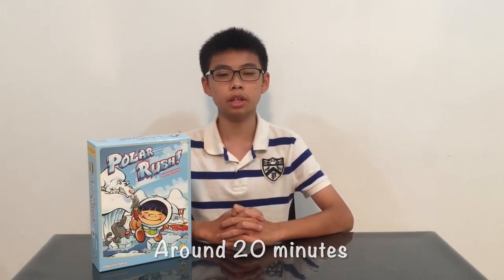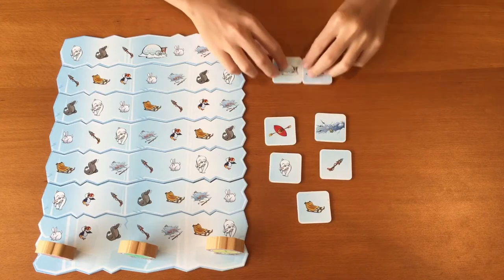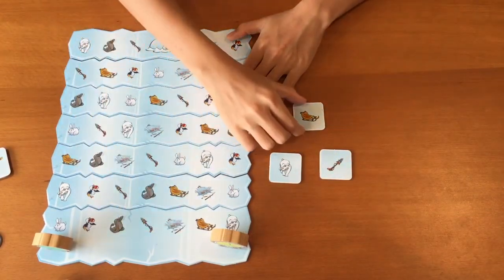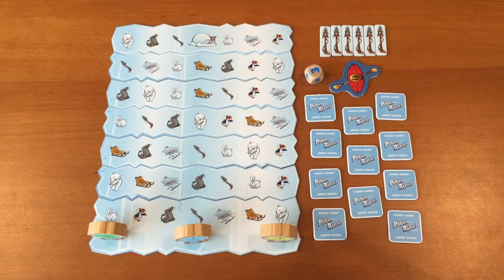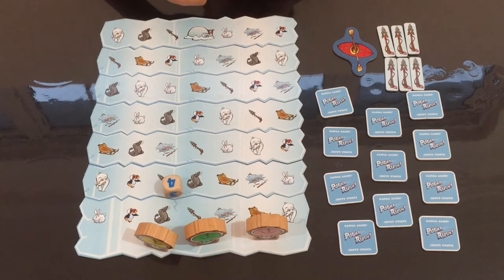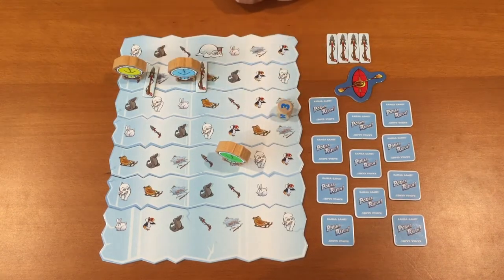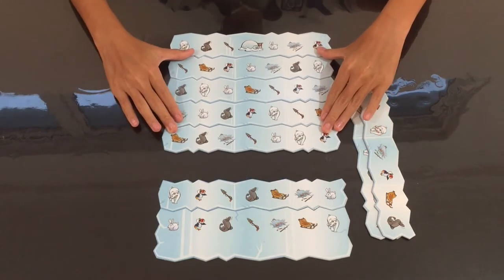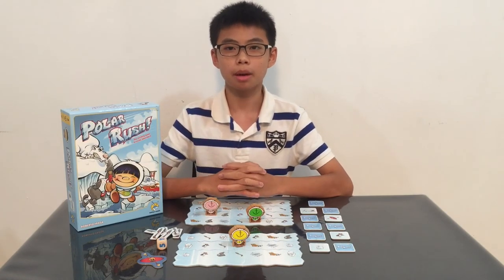Learn how to play Polar Rush the board game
Ivan teaches you how to play Polar Rush the board game! Published by Kanga Games. Suitable for ages 5 or 6 and above. 2 to 5 players.

A fierce blizzard is fast approaching, but young Kaya and his friends are still fishing out on the ice far from their igloos! The little Inuit need to pack up and rush home as quickly as they can. However, their journey back is fraught with many dangers. Heavy snow and strong winds make it difficult for them to find the shortest route back, the ice beneath them could break apart at any time, and hungry polar bears are lurking nearby! Using clever planning and a keen memory, can you be the first to navigate your Inuit across the ice floes and back to the safety of their igloo?

In Polar Rush!, seven ice floe tiles are placed together on the table to form the game board. On each ice floe are seven different animals or items found in the arctic. Movement tiles are spread out face down on the table. On a turn, a player reveals a number of movement tiles one at a time based on the number rolled on the die. If he reveals a "seal" and a seal is adjacent to his current position, he must move his Inuit to the "seal" (even if it means he must move backwards); if a seal isn't nearby, he doesn't move.

The floes also feature special characters that can help (or hamper) a player's movement, so with clever planning your movement can be quite successful. For example, if you move to a sled, your next move doesn't need to be to an adjacent tile — but if you reveal a "crack" tile, you can separate the game board to create a water gap between the floes. The only way to cross this is to reveal a kayak tile. The first person to get his Inuit home wins!

Polar Rush! includes simplified rules for Inuit as young as five as well as more complex rules for older Inuit.